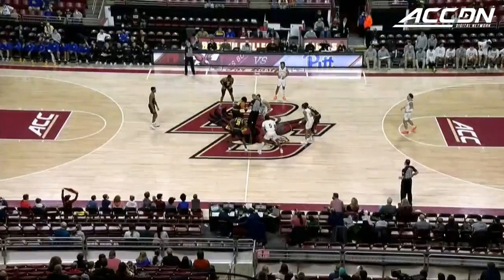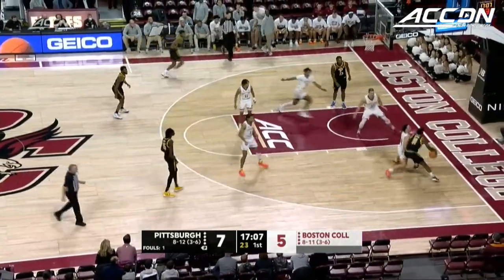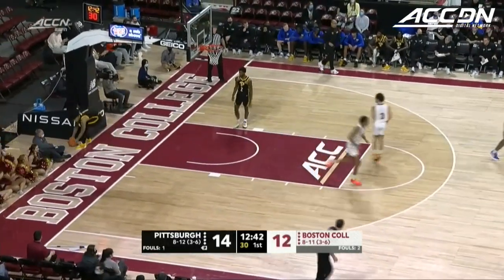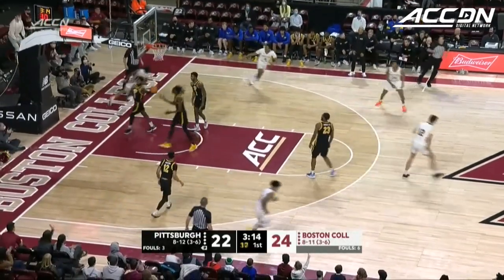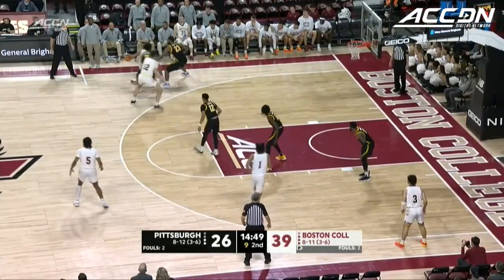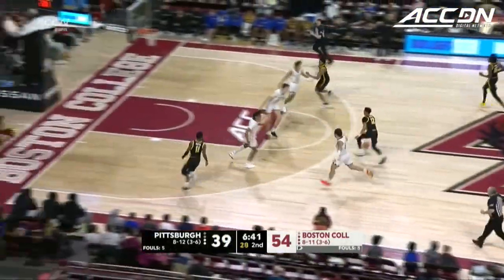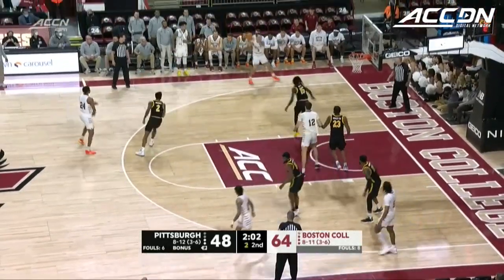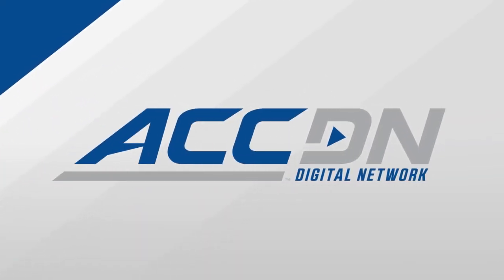Pitt vs. Boston College Condensed Game | 2021-22 ACC Men’s Basketball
The Boston College Eagles defeated Pitt, 69-56.  Makai Asthton-Langford scored 21 points to lead the Eagles.  DeMarr Langford added 17 points and Quinten Post delivered 11 points and 10 rebounds for a double-double in the win.  Femi Odukale led the Panthers with 16 points and teammate Jamarius Burton added 15 for Pitt.